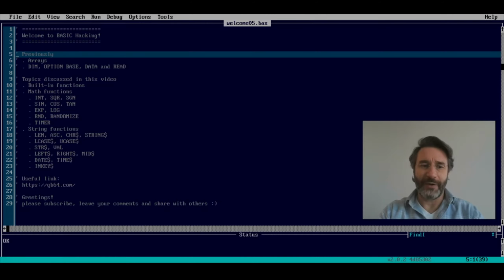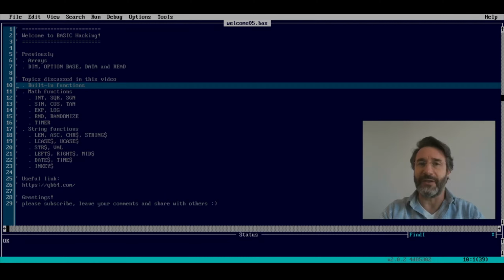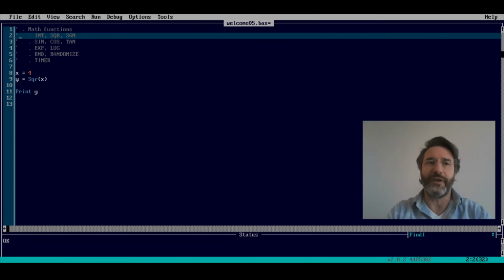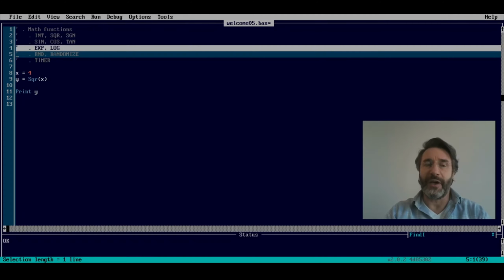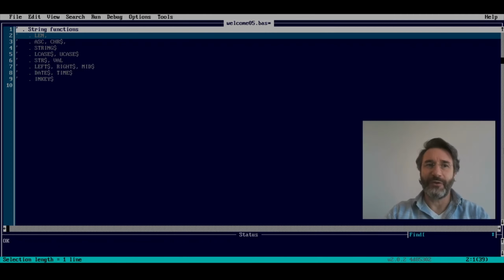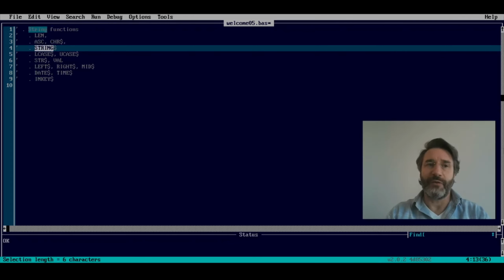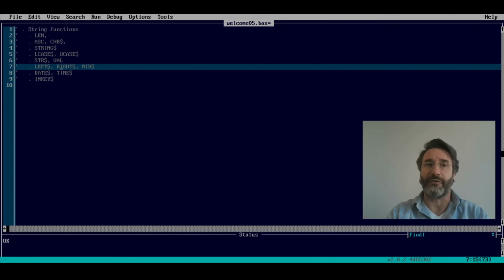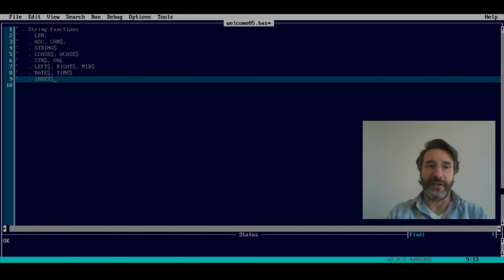Using BASIC built-in functions - BASIC Hacking - 05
In this video, I introduce several very common built-in BASIC functions. For clarity, these functions are divided in mathematical functions, i.e. functions operating on numbers, and string functions, i.e. functions operating on text strings. More specifically, I focus on the mathematical functions INT, SQR, SGN, SIN, COS, TAN, EXP, LOG, RND, RANDOMIZE, and TIMER, while the functions operating on strings are LEN, ASC, CHR$, STRING$, LCASE$, UCASE$, STR$, VAL, LEFT$, RIGHT$, MID$, DATE$, TIME$, and INKEY$. This is useful for both beginners and experts since the list of built-in functions
in BASIC can be quite long.

This will definitely encourage me to create more videos like this!

Thanks!

Eric Skiff, Underclocked.